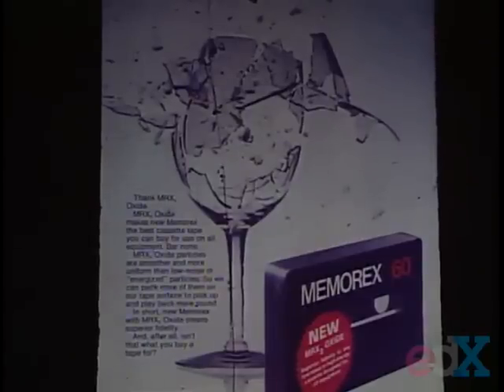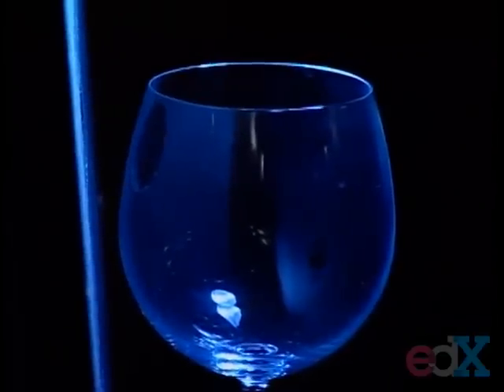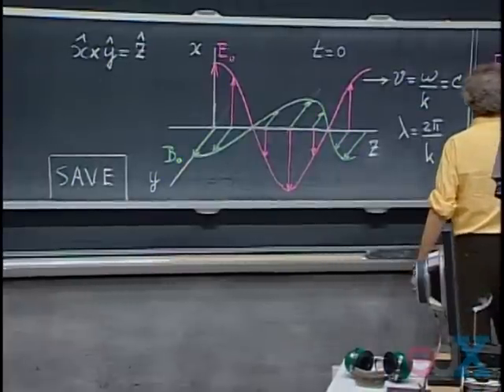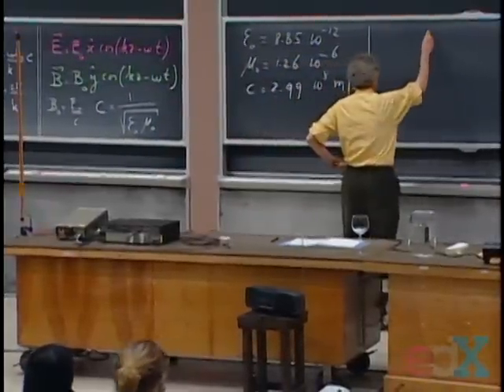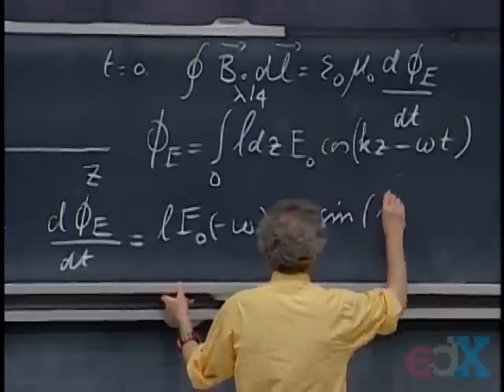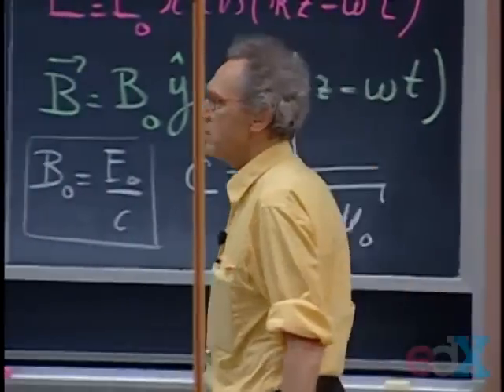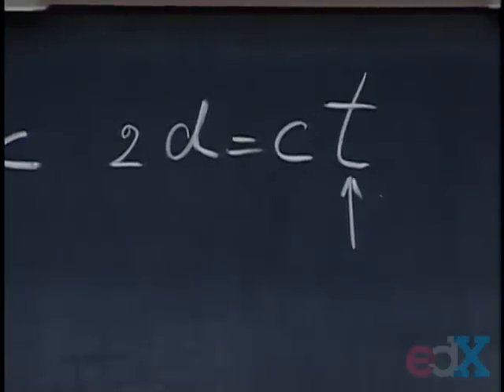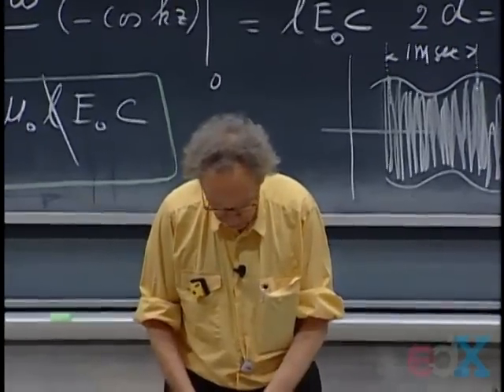8.02x - Lect 27 - Destructive Resonance, Electromagnetic Waves, Speed of Light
Destructive Resonance,Breaking Wine Glass, Electromagnetic Waves, Speed of Light, Radio, TV, Distance Determinations using Radar and Lasers